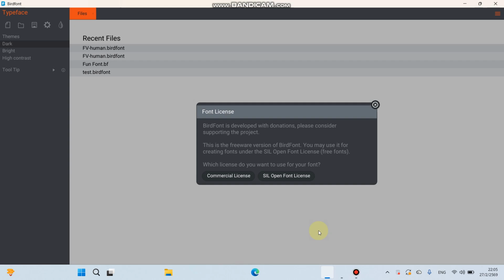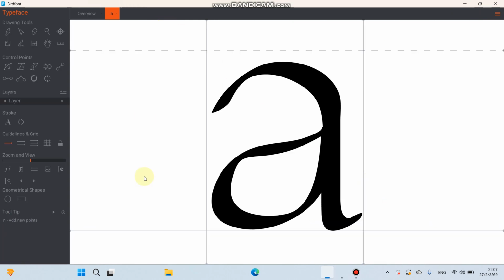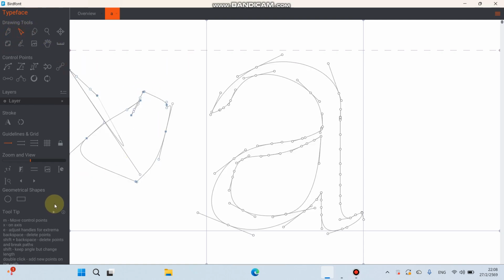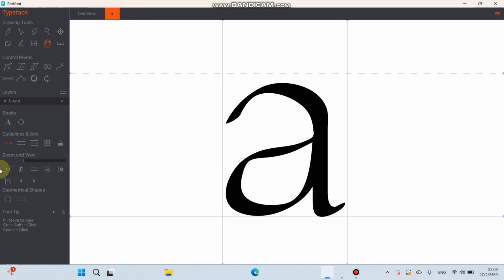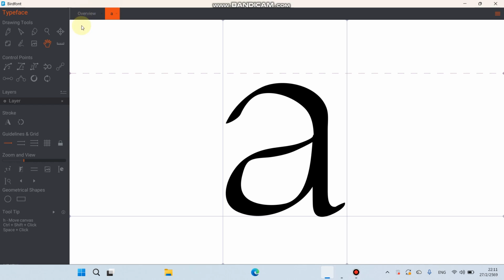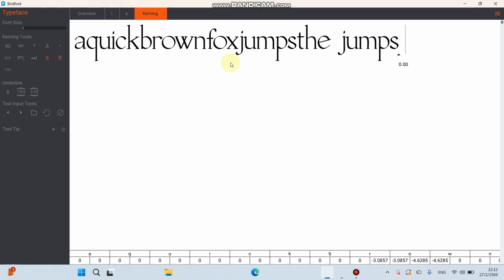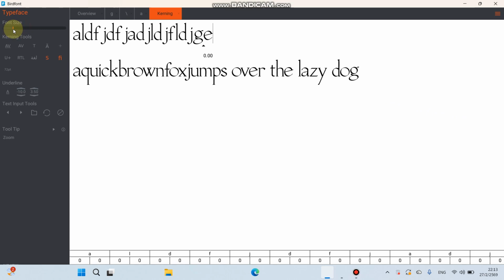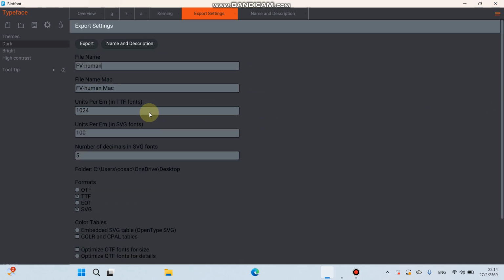Introduction to BirdFont